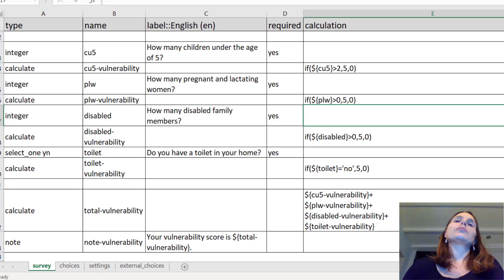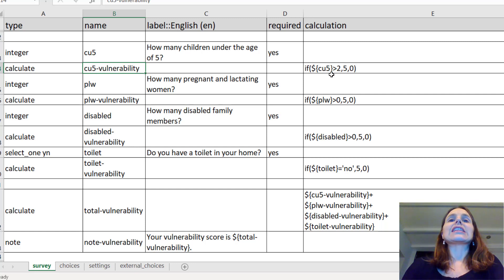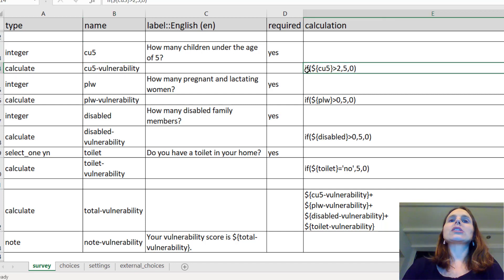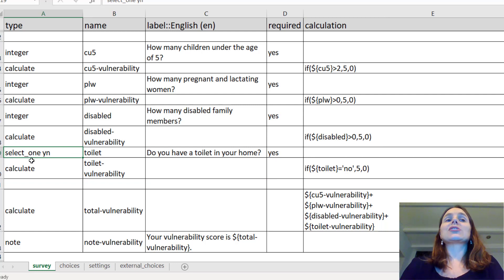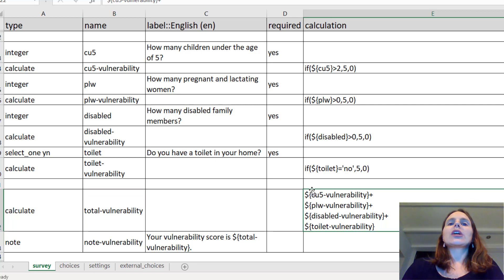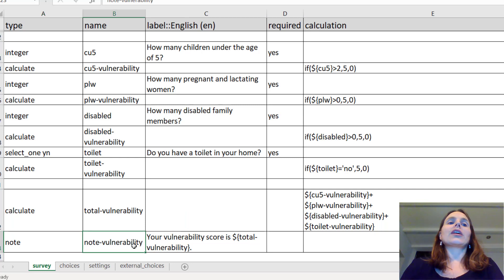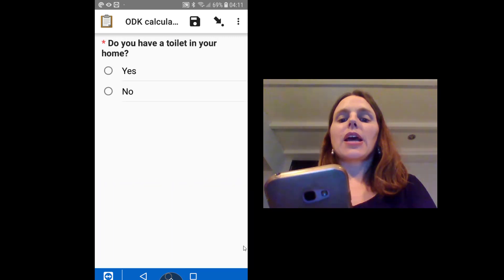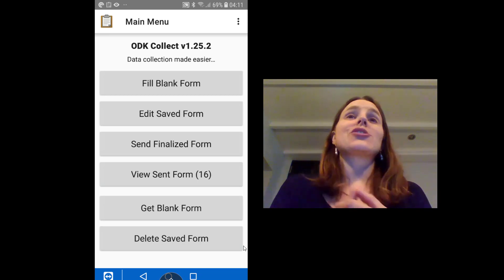Add "Scores" to your Kobo Toolbox Questions and use "Calculate" to add them up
I'm making an XLSForm for Kobo Toolbox and ODK Collect. How can I add a score to some of the questions asked, which is only visible to me?  For example, if I wanted to calculate a vulnerability score based on the answers, how would I do this?

You can use a “calculate” question to assign a score based on an answer. You can use a “calculate” question to sum up an overall score (like a vulnerability score) to your questionnaire.

Are you an aid or development worker?  I try to send out helpful data management tutorials every week!